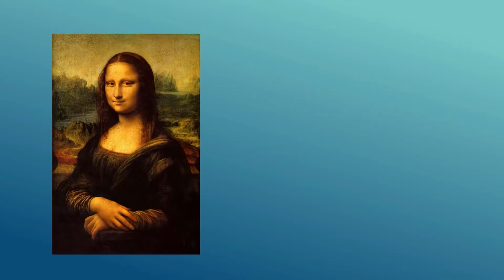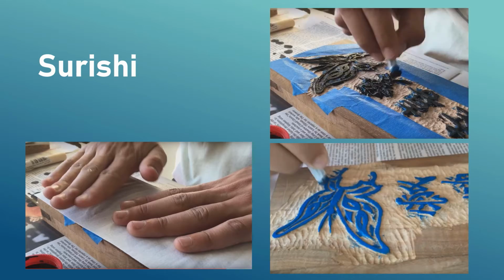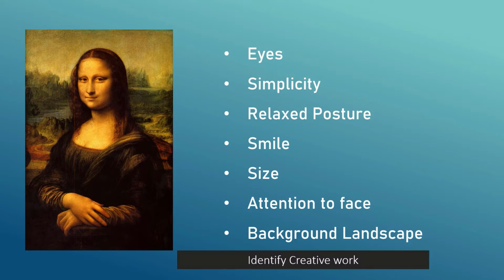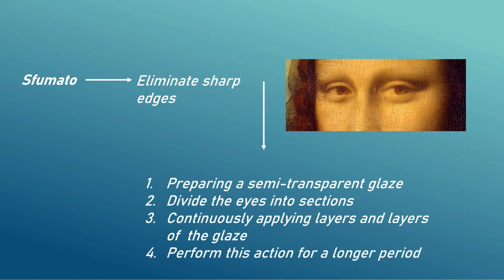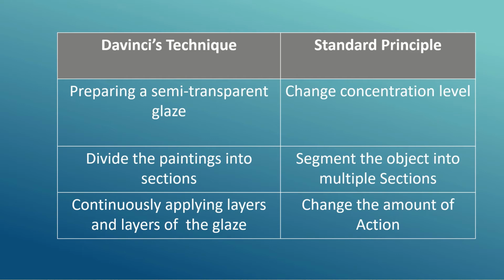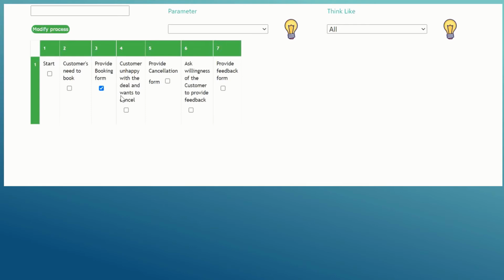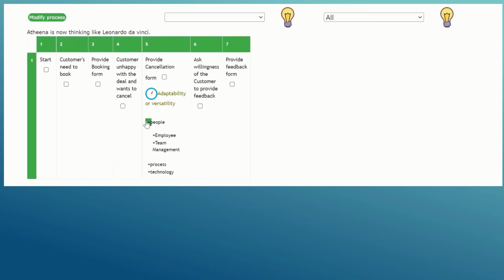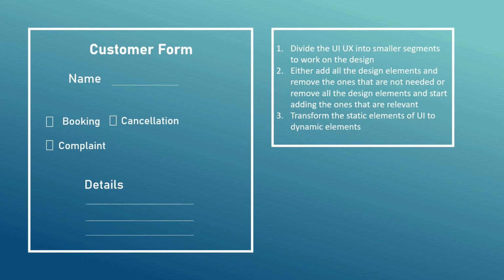Introduction to Brain Printing- Digitizing Creativity of Leonardo Da Vinci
This is an introduction video to Brain Printing. In this video we take Mona Lisa as an example and Digitize the Creativity of Leonardo Da Vinci by taking some of the elements from Mona Lisa and then train an AI to think like Da Vinci to solve a business problem. Isn't it Amazing!!